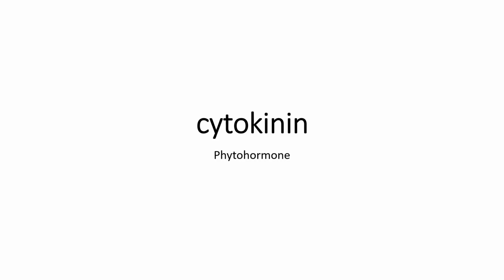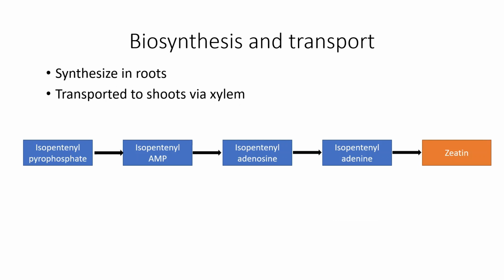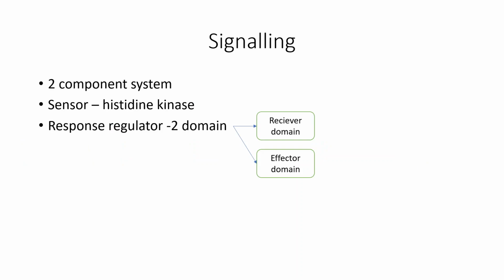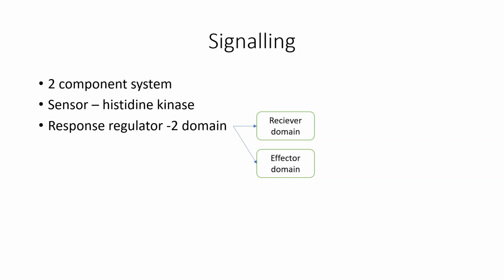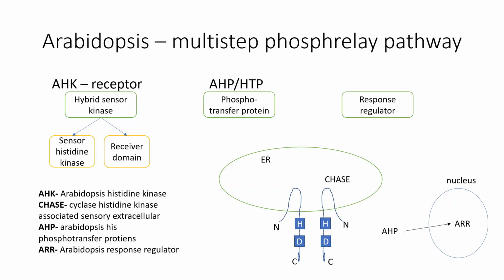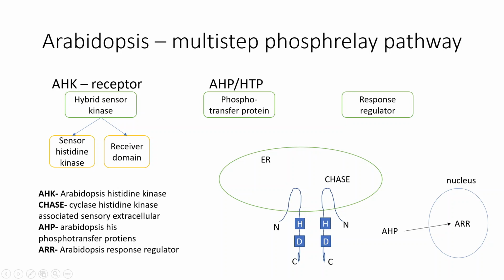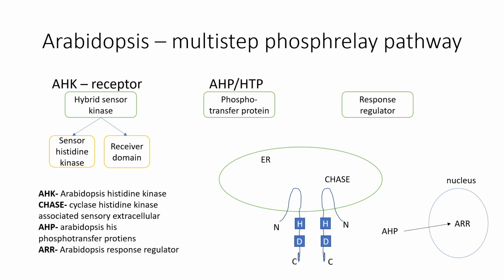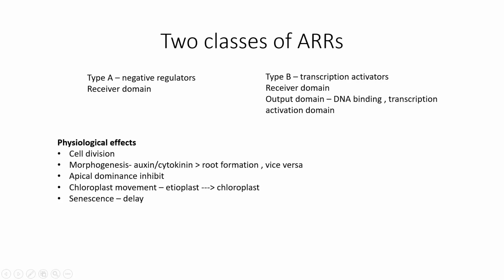cytokinin || phytohormone || plant hormone || csir net aspirants must watch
all you need to know about cytokinin to clear net life science exam ,
i have already discuss the basic of plant hormone and auxin .